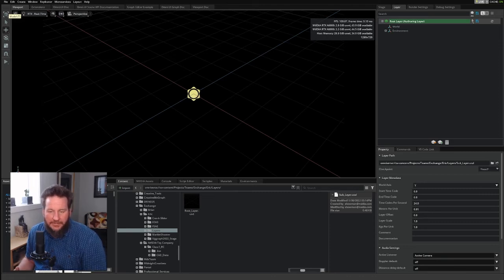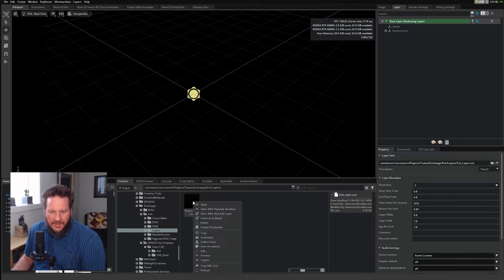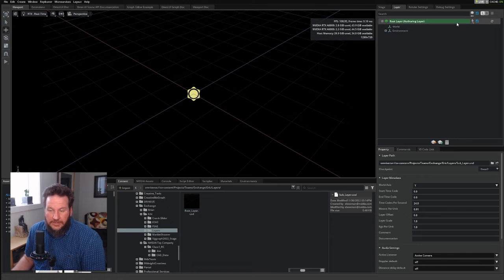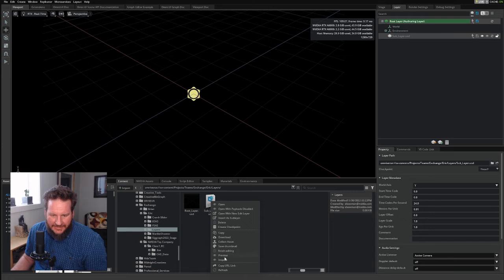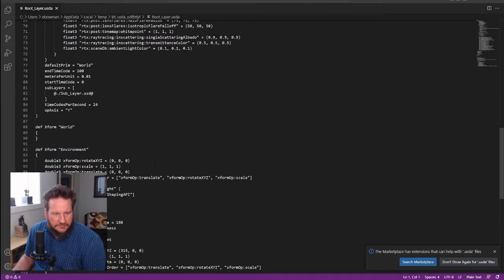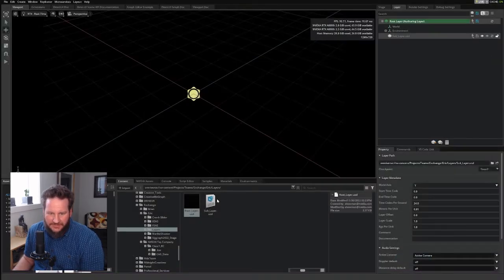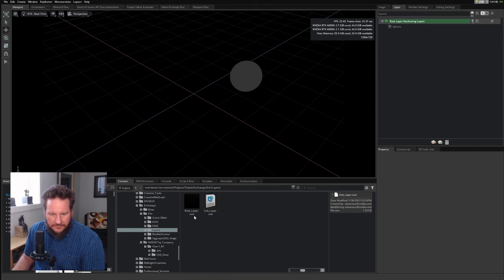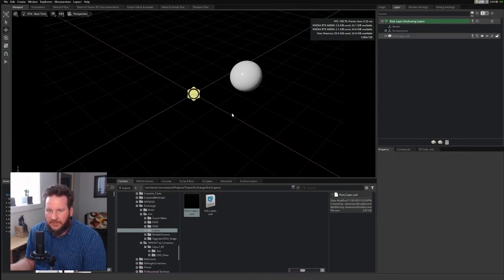What is a USD Layer in NVIDIA Omniverse? (1/5)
When I first started using NVIDIA Omniverse, a few videos mentioned the power of layers in the USD Schema. At the time, I didn't really get it but now I do, and I would like to share a few of the most important aspects of layers that I have learned so far.

Want to learn more? Join us on Discord or check out the NVIDIA Omniverse YouTube channel.